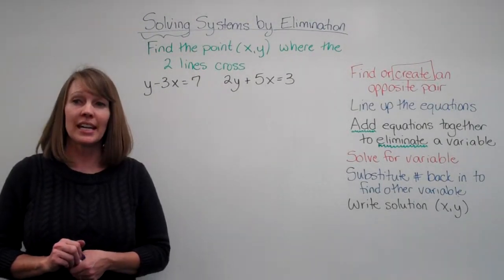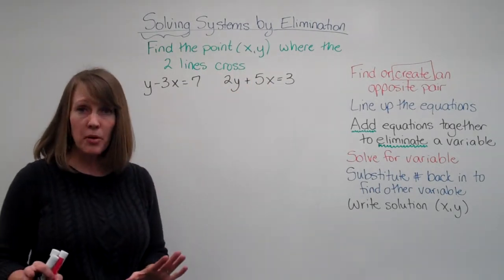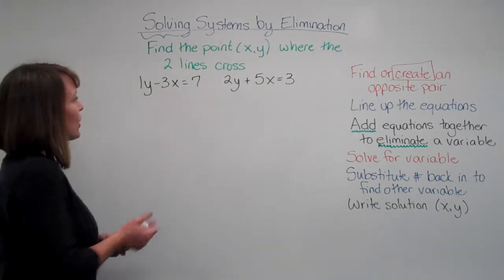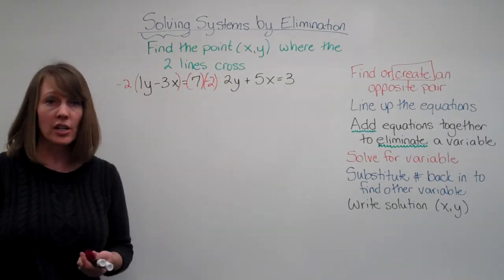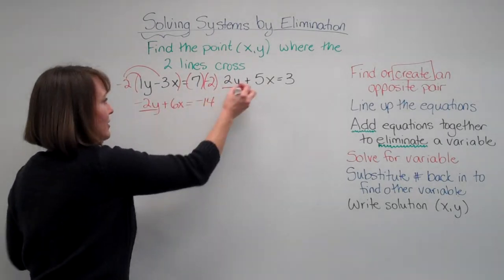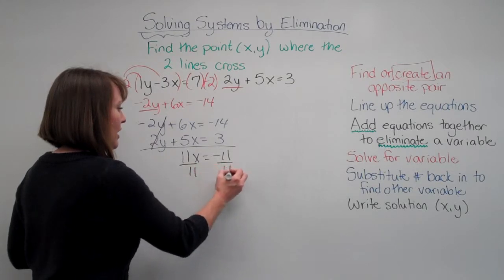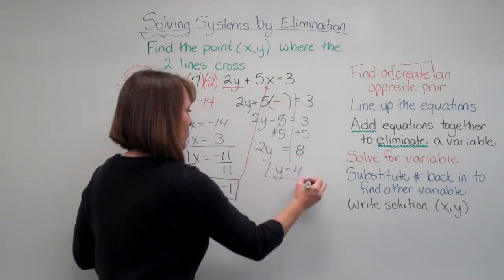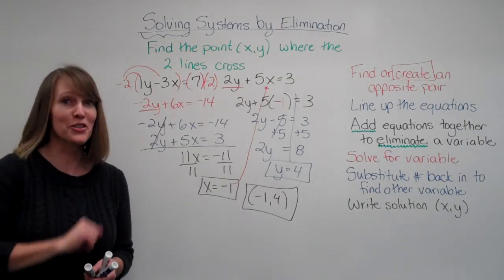Solving Linear Systems by Elimination - more difficult problems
How to find the point where 2 lines cross algebraically - using the elimination method (also called combination or addition method). This problem is a little more difficult